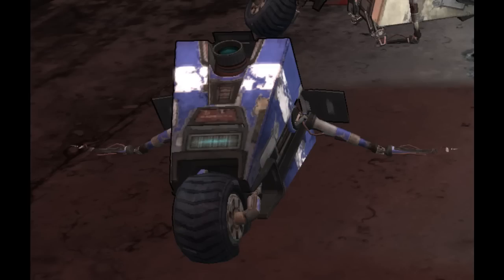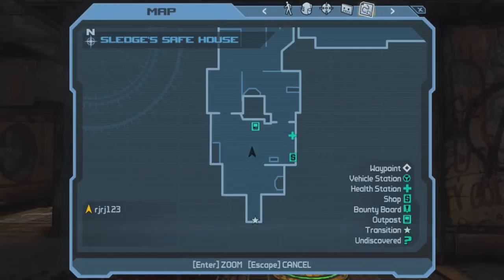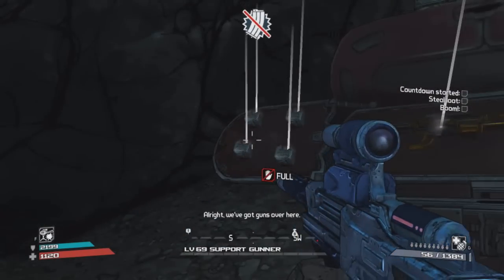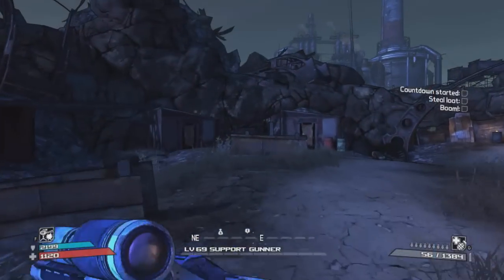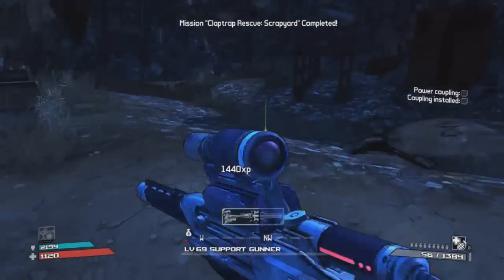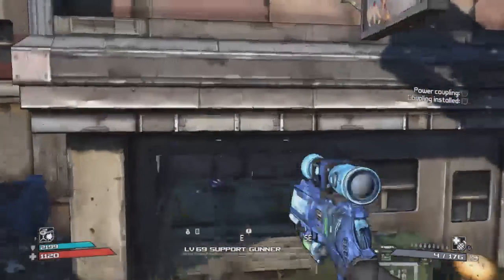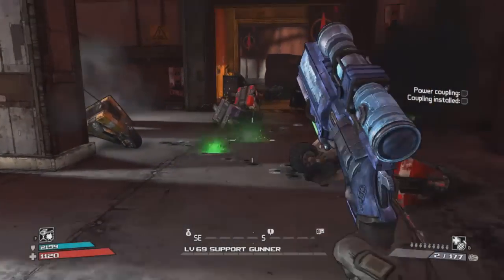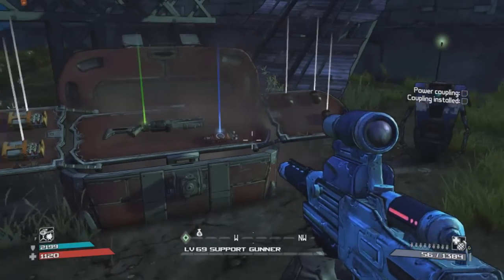Borderlands: BACKPACK SDU's / Where to Find all 13 Claptrap Rescue Missions!!! *TUTORIAL*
I present to you guys a Tutorial video on where to find all 13 Claptrap Rescue Missions and be rewarded with Backpack SDU's in Borderlands 1! I hope you guys enjoy! Also, I'm sorry if the commentary wasn't up to par.